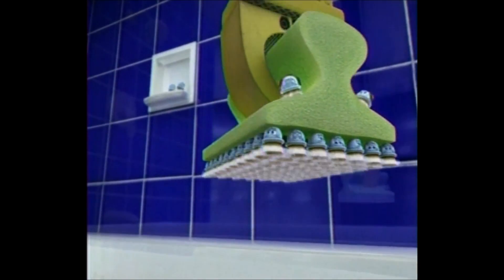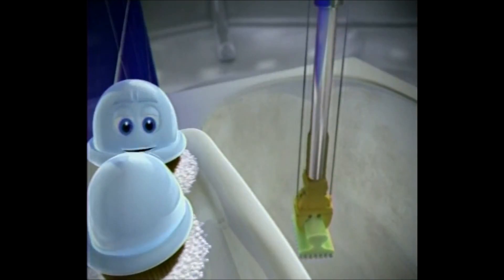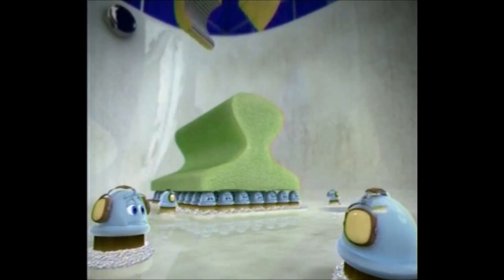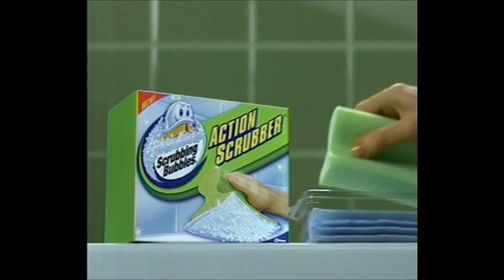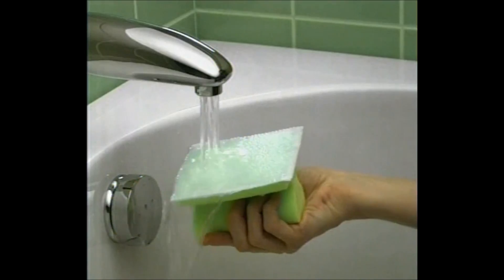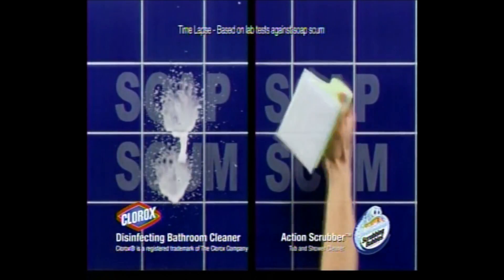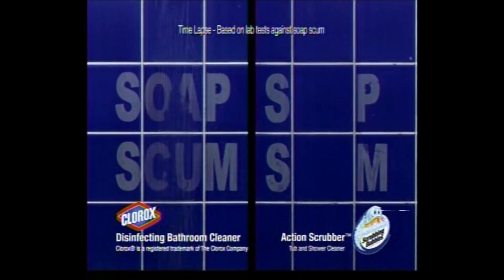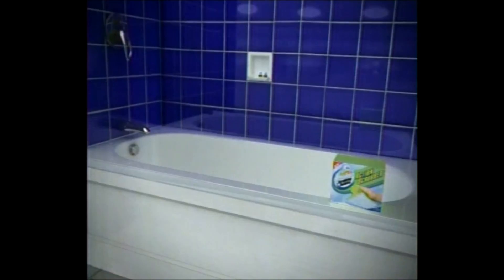Scrubbing Bubbles Action Scrubber